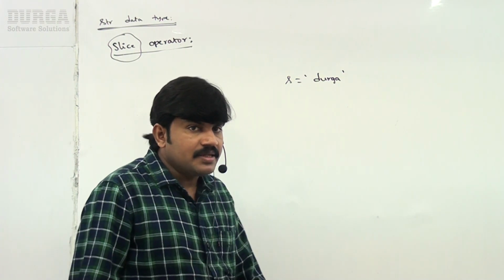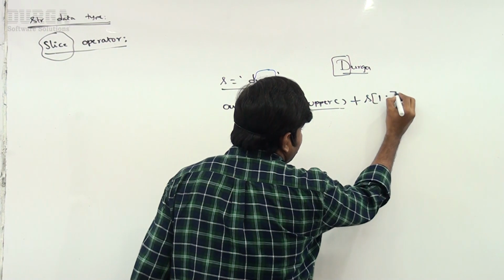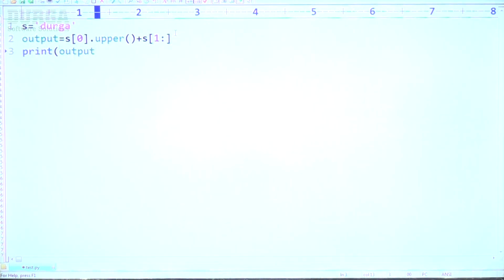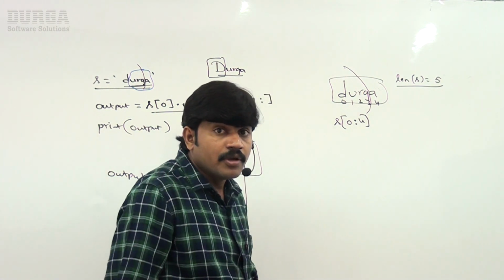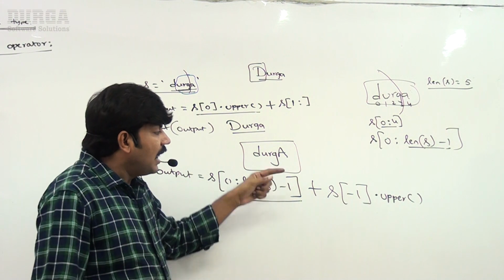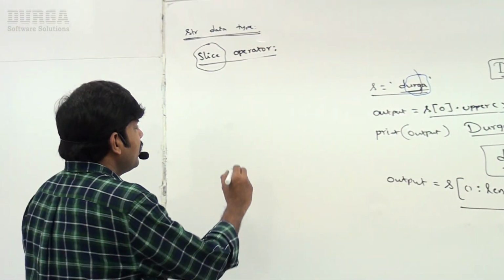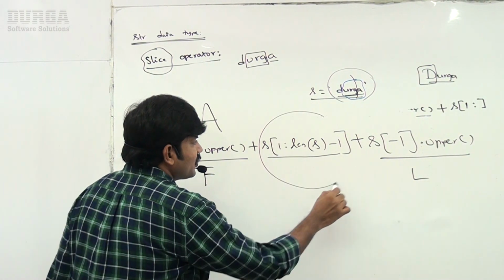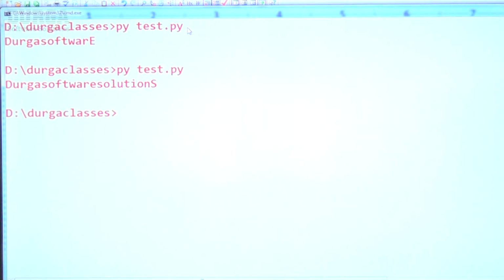Python Tutorial || Data Types || Str Data Type - Slice Operator Applications || by Durga Sir